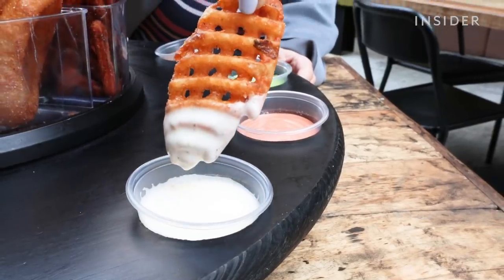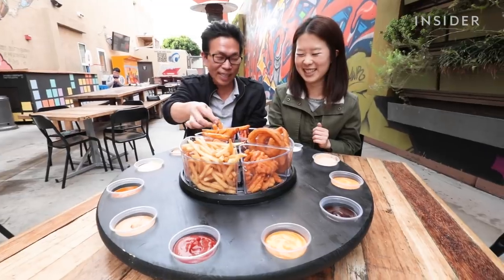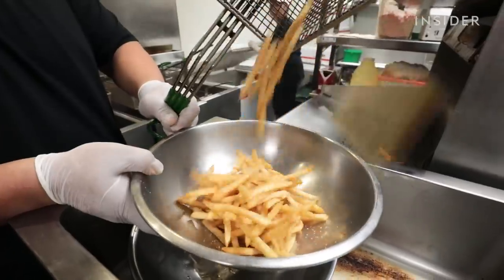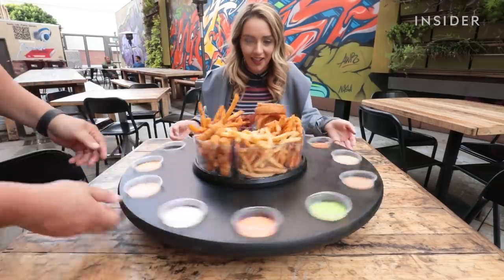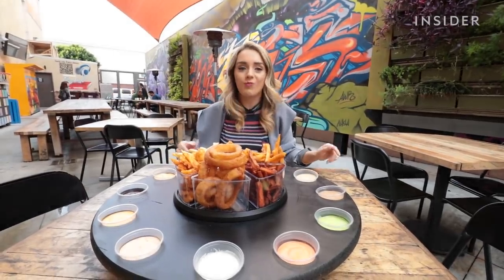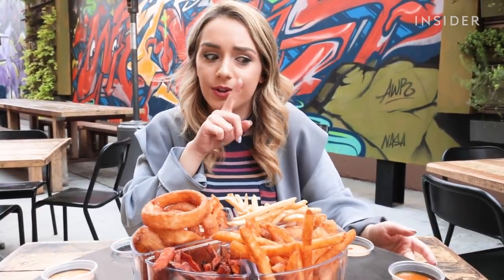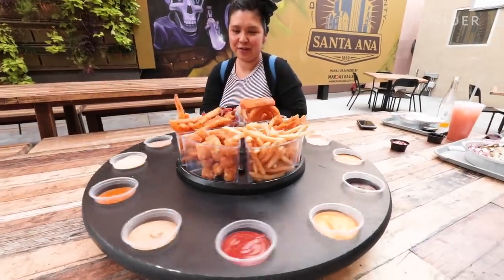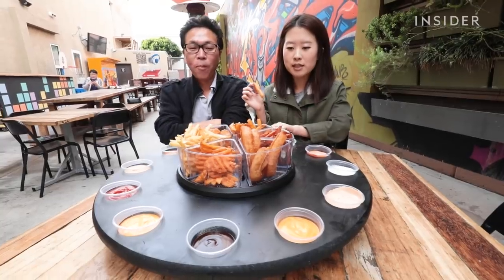Burger Joint Serves A Fry Roulette With 72 Combinations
Ground House Burger in Santa Ana offers a Fry Roulette on their menu that comes with six sides and 12 sauces. The sides include classic French fries, sweet potato fries, seasoned fries, waffle fries, onion rings, and tater tots. While they still have classic sauces like ketchup, ranch, and barbecue sauce, they also added sauces like wasabi crema with jalapeño, Thai chili, and teriyaki aioli. INSIDER's Caroline Aghajanian went to try the Fry Roulette for herself and see if it was really worth the hype.